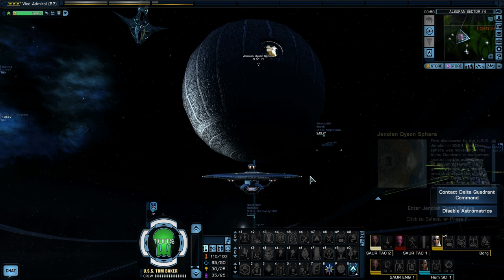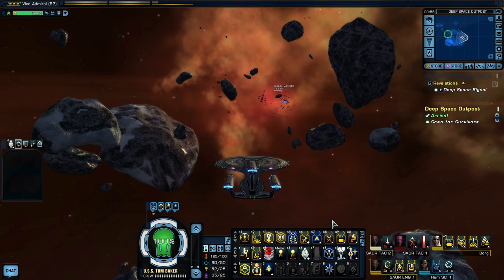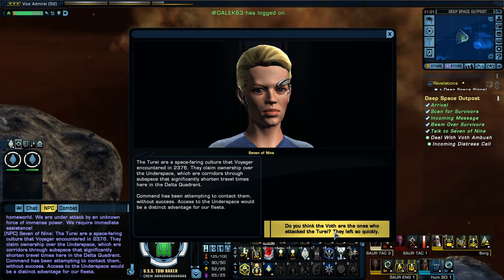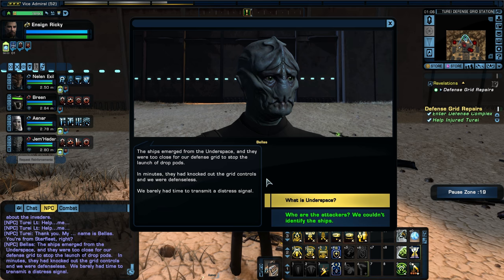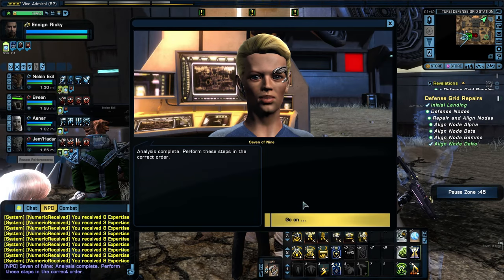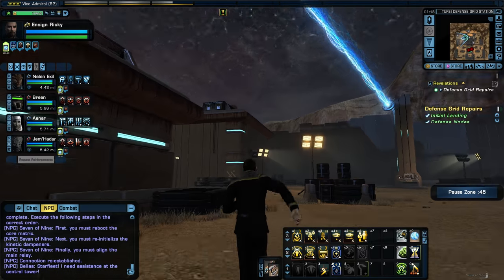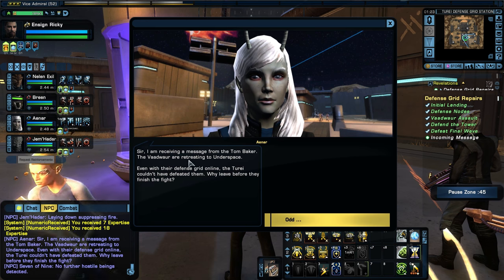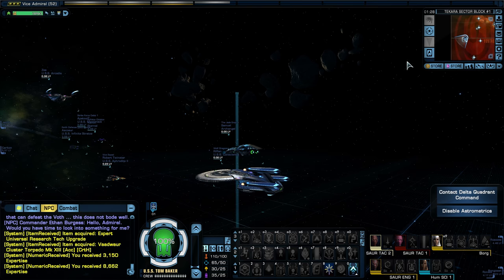Star Trek Online - Delta Rising - Revelations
Greetings everyone, The Doctor Here, let's play the new Delta Rising missions and level from previous end-game level 50 to the new end-game level 60 in Star Trek Online.  I'm excited about the new missions in this expansion, and I can't wait to experience the journey in leveling from 50 to 60.  This will be a fun, relaxed, but story-driven playthrough, I will pay attention to detail, the story, explore the world and loot everything.